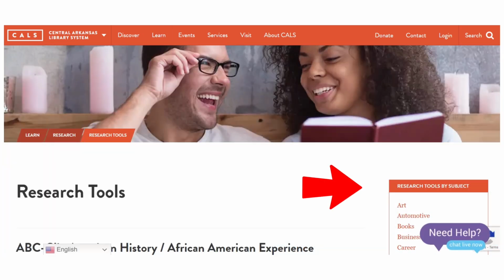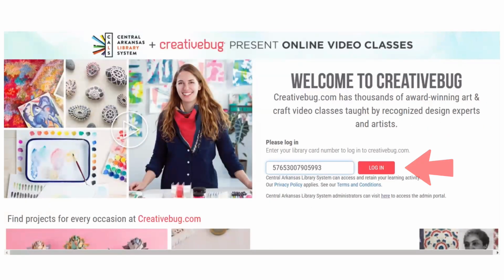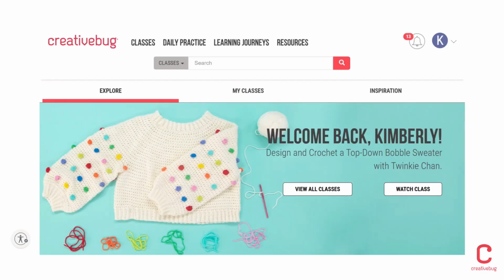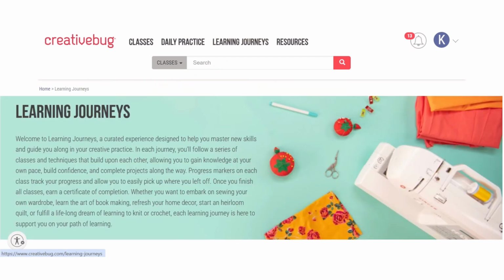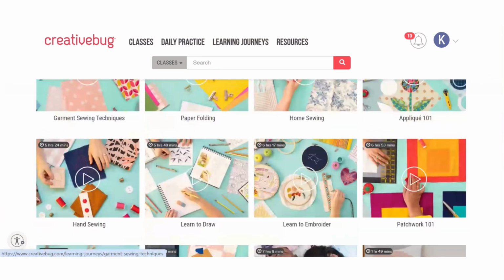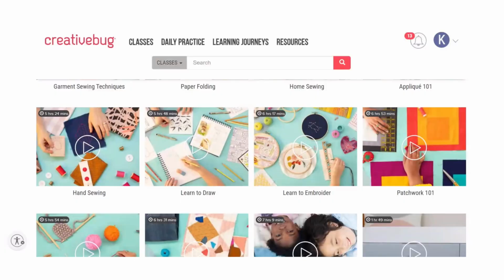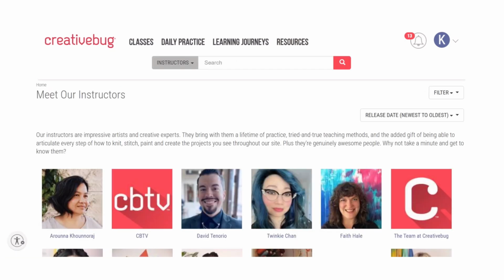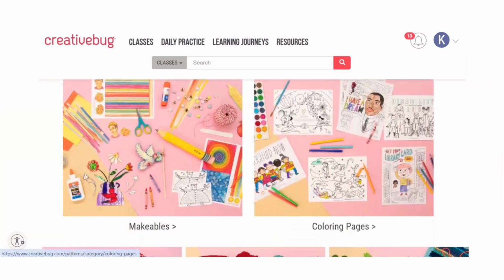CreativeBug - Art & Craft Online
Discover CreativeBug with CALS | Free Online Art & Craft Classes 🎨📚

Did you know that your CALS (Central Arkansas Library System) card gives you FREE access to CreativeBug? CreativeBug is an online learning platform with thousands of expert-led video classes on painting, drawing, sewing, knitting, jewelry-making, baking, and more! Whether you're a beginner or a seasoned artist, there's something for everyone.

📌 How to Access:
1️⃣ Visit CALS.org
2️⃣ Search for CreativeBug
3️⃣ Log in with your library card and start creating!

✨ Why You'll Love CreativeBug:
✔ Unlimited access to high-quality art & craft tutorials
✔ Taught by professional artists & makers
✔ Step-by-step videos with easy-to-follow instructions
✔ Downloadable patterns & project guides

Unleash your creativity today with CreativeBug, courtesy of CALS – where learning and creativity come together! 🌟

Thousands of award-winning art & craft video classes taught by recognized design experts and artists. Enter your library card number to log in.

Register for a Creativebug account by entering your email and making up a password. Check your email inbox for a message to complete registration.

If you have already registered, look for this message: “Success! Please create an account to proceed or log in now,” and proceed to log in.